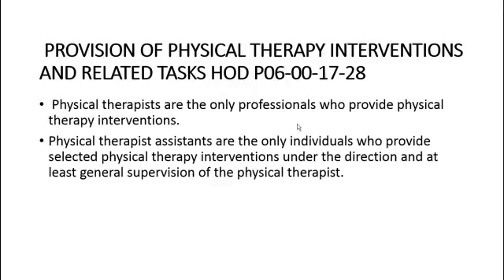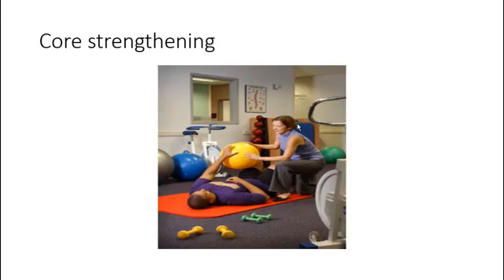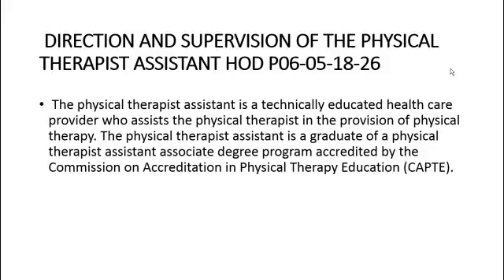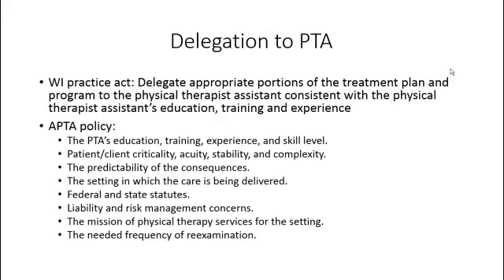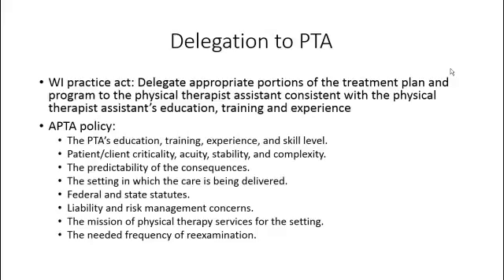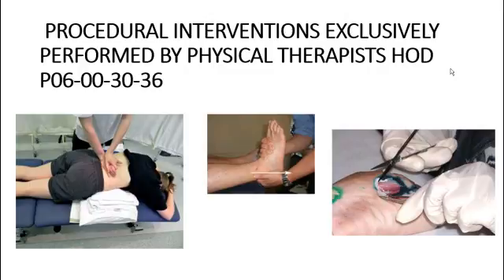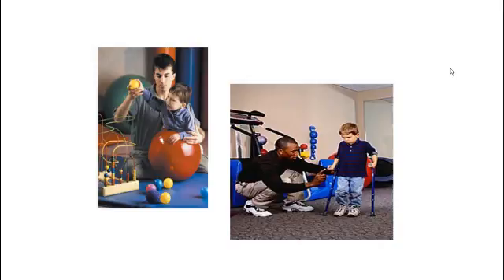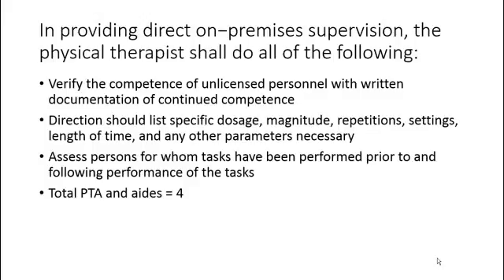OVERVIEW OF PHYSICAL THERAPY part II